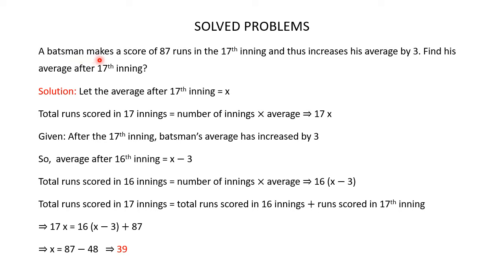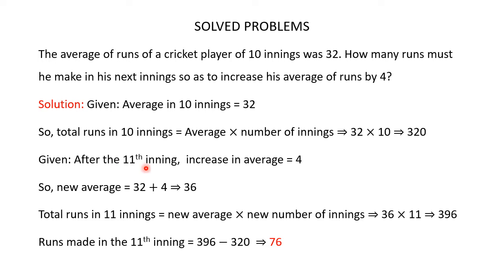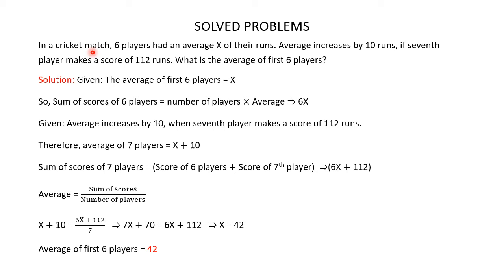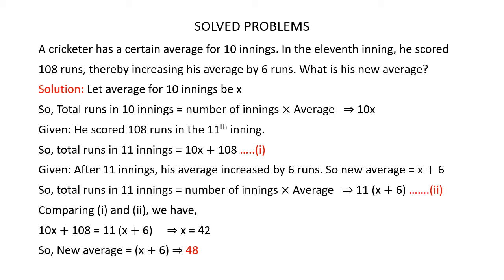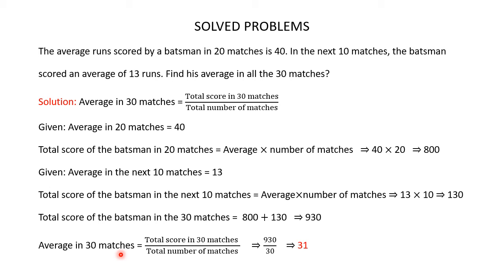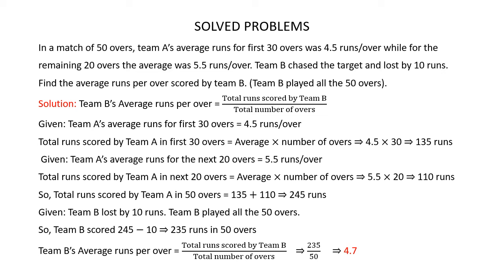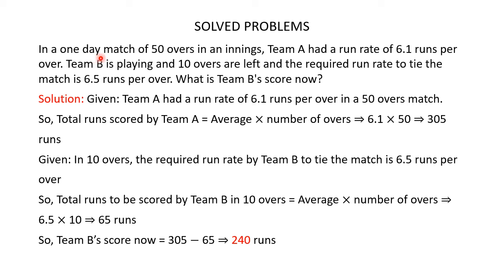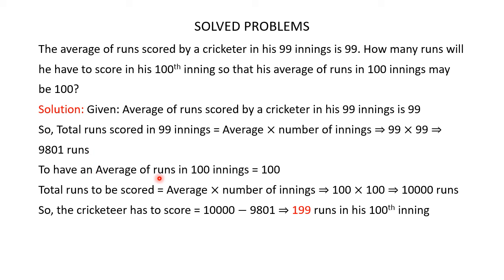Average Cricket Scores, Innings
(QA-6b(6))

📊 Cricket Averages and Score Problems - Learn and Practice
In this video, we explore how to solve problems related to cricket scores, innings, and batting averages step-by-step. Understanding this topic is essential for scoring well in competitive exams and improving your quantitative reasoning skills in sports-related math problems. Watch now to build confidence and enhance your problem-solving speed!

Calculating batting averages after specific innings
Using algebraic formulas to find total runs scored
Determining runs needed to increase averages by specific amounts
Understanding real-world sports score problems thoroughly
To master cricket score problems that frequently appear in exams
To learn quick methods for solving average-based questions
To improve problem-solving speed and accuracy
To gain confidence in handling sports statistics questions
📚 Topics Covered
Average calculations based on innings
Formulating equations from score and average data
Incremental changes in averages after specific scores
Sample problems with step-by-step solutions
Cricket Averages: Learn how to compute batting averages and what factors influence them. Watch this to understand the fundamentals of sports statistics.
Score Problems: Practice solving real-world score-based questions involving innings and runs. Enhance your exam preparation with practical examples.
Algebra in Sports: Discover how algebra helps in solving sports-related problems, particularly in calculating total runs and averages. Improve your math application skills.
Innings Calculation: Understand how to determine total runs after a specific number of innings, essential for sports analytics. Build your problem-solving confidence.
Incremental Average: Learn how to calculate the increase in batting average after scoring specific runs. Strengthen your understanding of changing statistics.